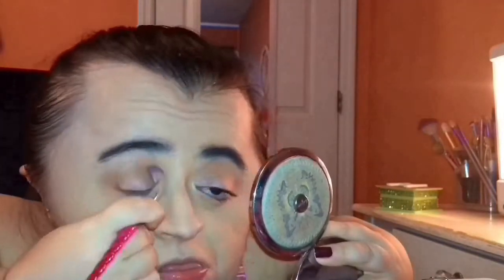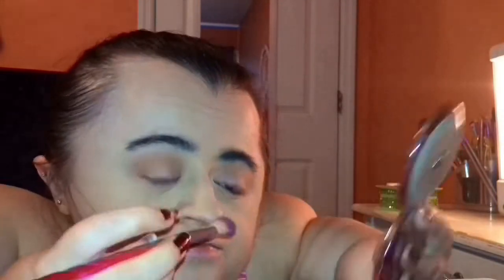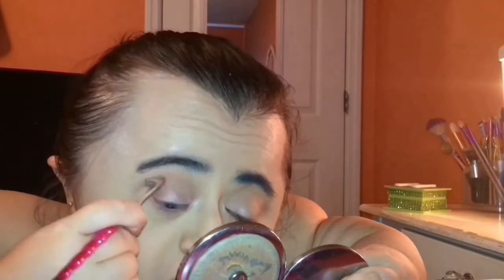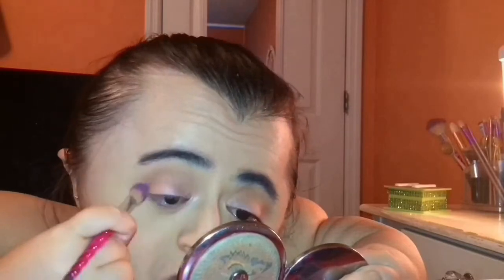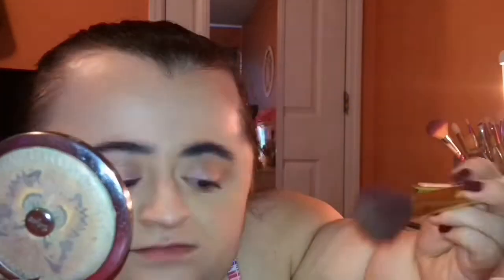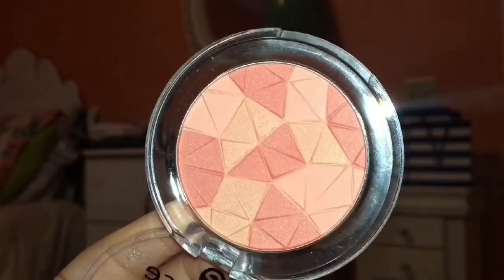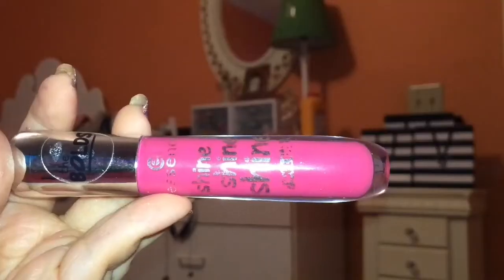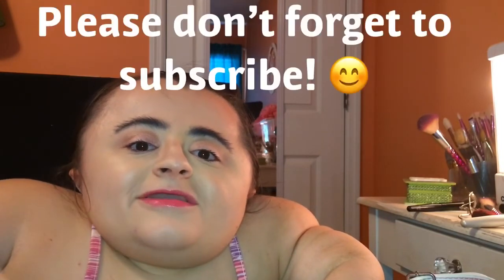Selena Gomez Back To You Inspired Makeup Tutorial!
Open me! ❤️❤️❤️❤️❤️

Products I used:

Face:

Revlon color stay foundation in the shade 220 natural beige

Maybelline fit me concealer in the shade 10 light

Elf pressed powder in the shade ivory

Beauty big bangs bronzer and highlighter duo in the shade 03

Essence mosaic blush in the shade all you need is pink

Elf highlighting palette

Eyes:

Essence eyebrow pencil in the shade 01 black

Beauty concepts eyeshadow trio

Wet n wild color icon eyeshadow trio in the shade sweet as candy

Lips

Essence shine shine shine lipgloss in the shade one woman show

I don’t own the rights to any of the music in this video! Thank